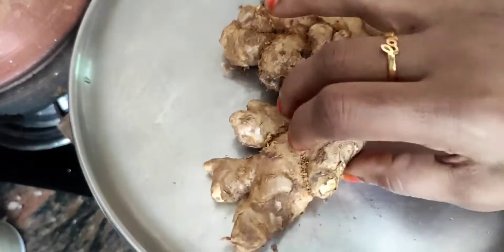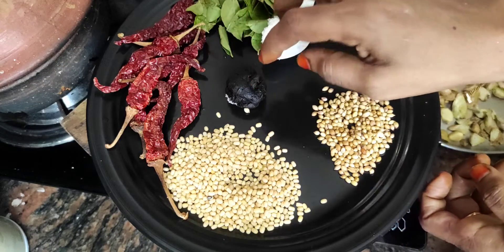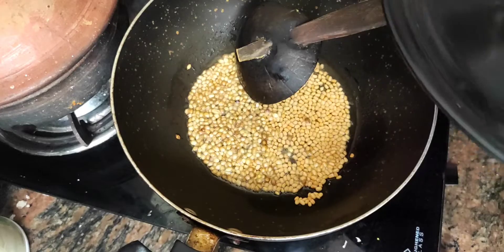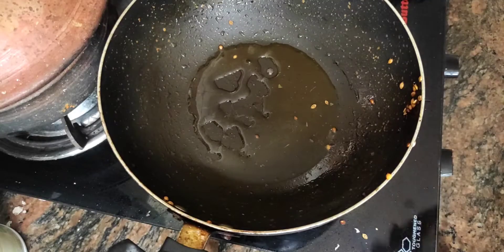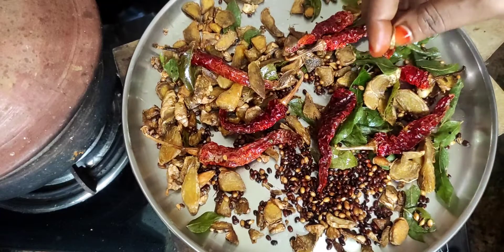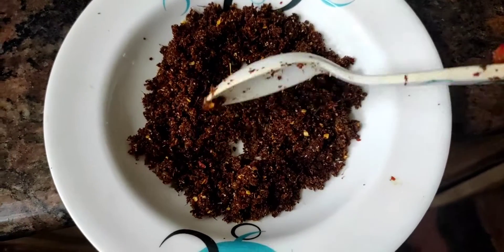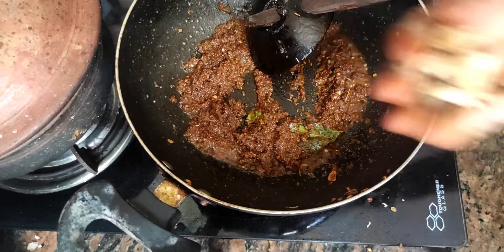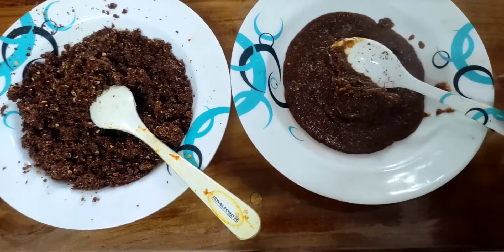ഇൻസ്റ്റന്റ് ഇഞ്ചി കറി